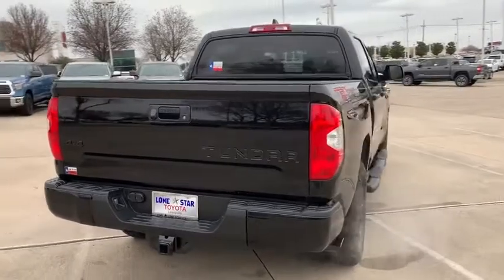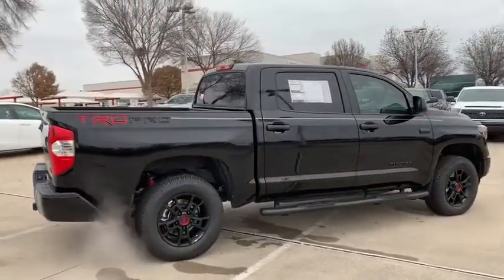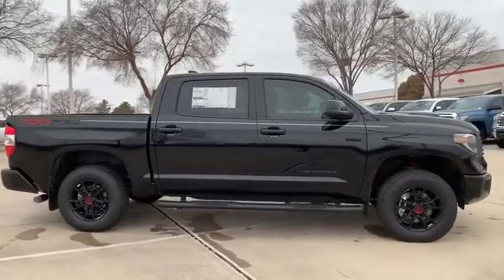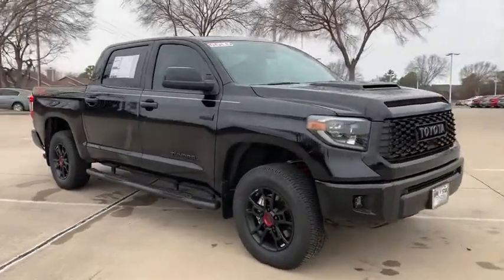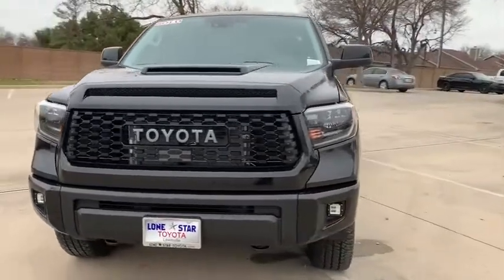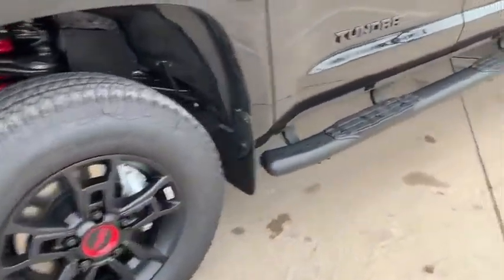2020 Toyota Tundra Lewisville, Dallas, Carrollton, Richardson, TX LX917188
New 2020 Toyota Tundra available in Lewisville, Texas at Lone Star Toyota. Servicing the Dallas, Carrollton, and Richardson, TX area.
2020 Toyota Tundra TRD Pro - Stock#: LX917188 - VIN#: 5TFDY5F1XLX917188

1547 S. Stemmons Fwy

Black 2020 Toyota Tundra TRD Pro CrewMax 4WD 6-Speed Automatic Electronic i-Force 5.7L V8 DOHC 32V LEV 4WD Black Leather.